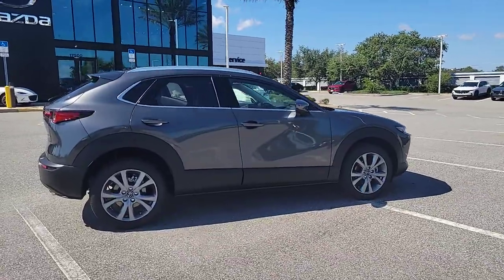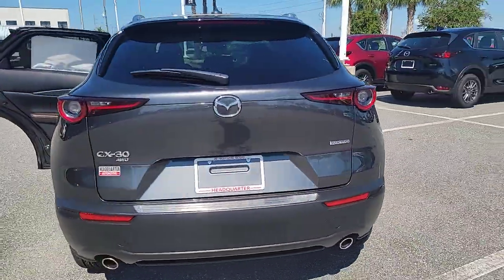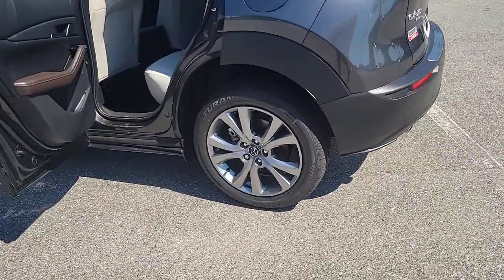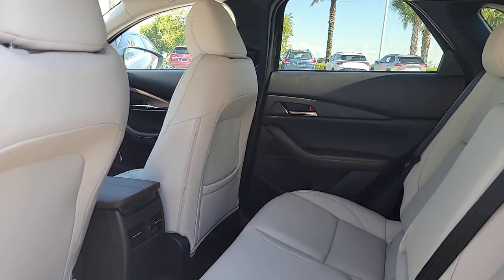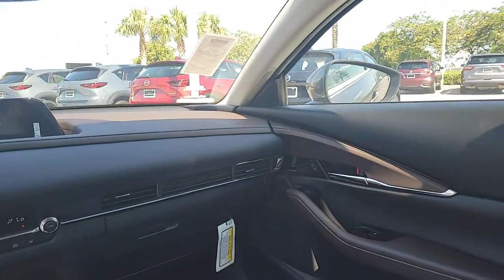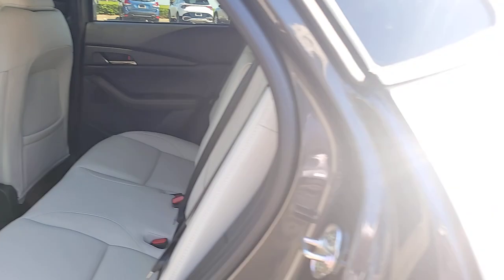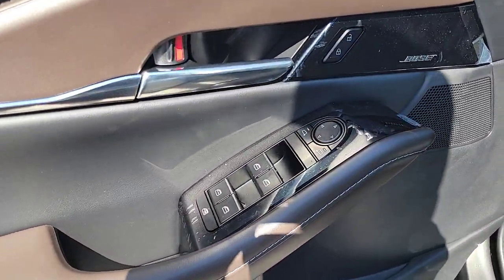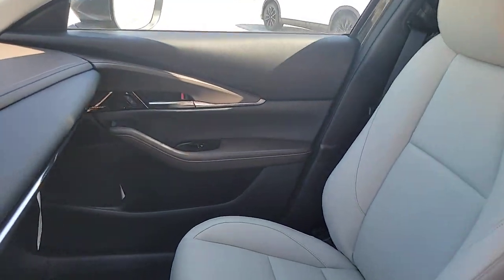2023 Mazda CX-30 Davenport, Clermont, Winter Garden, Orlando, Ocala, FL PM583464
Machine Gray Metallic New 2023 Mazda CX-30 2.5 S Premium Package available in Clermont, Florida at Headquarter Mazda. Servicing the Davenport, Winter Garden, Orlando, Ocala, FL area:
2023 Mazda CX-30 2.5 S Premium Package - Stock#: PM583464

Headquarter Mazda
17500 FL-50